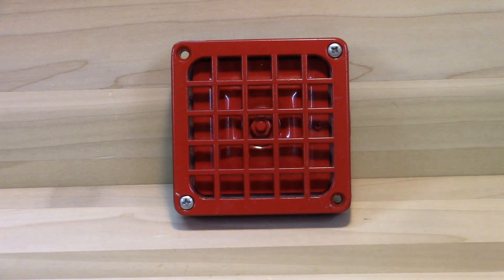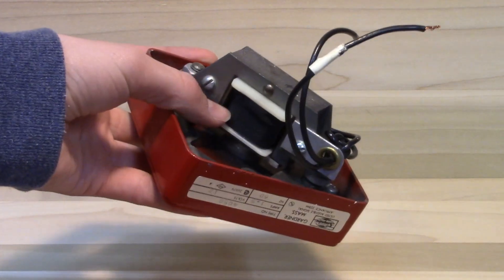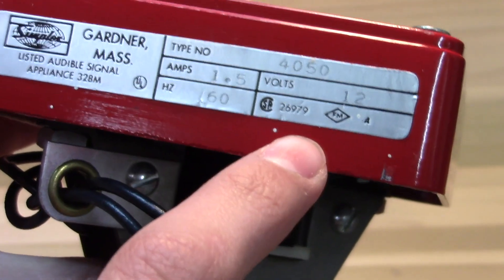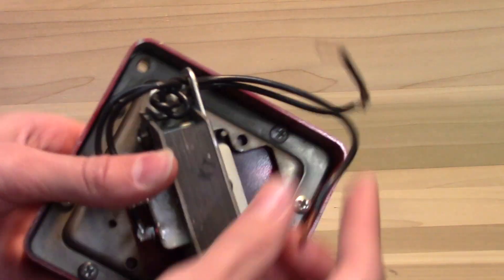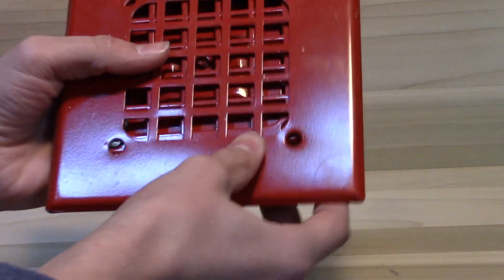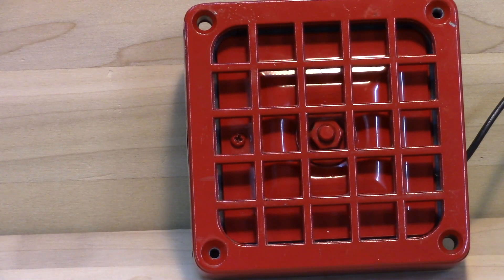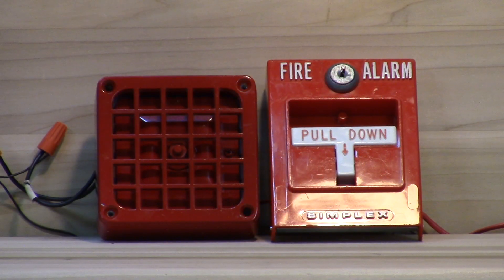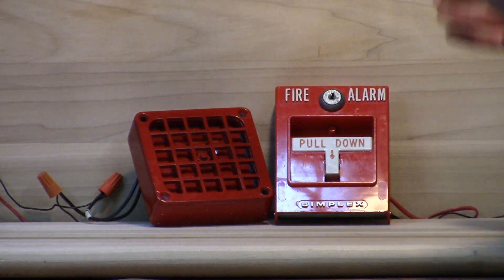Review of the Simplex 4050 Vintage Fire Alarm Horn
This alarm may actually be one of the loudest in my collection so far.

Thanks! :D

12/29/2020 UPDATE